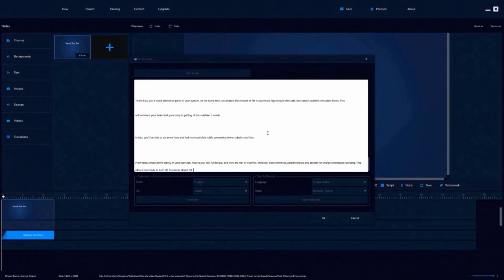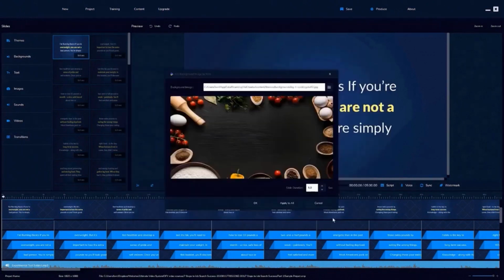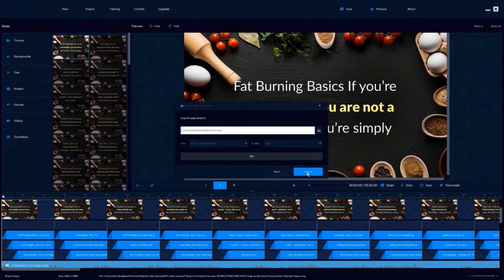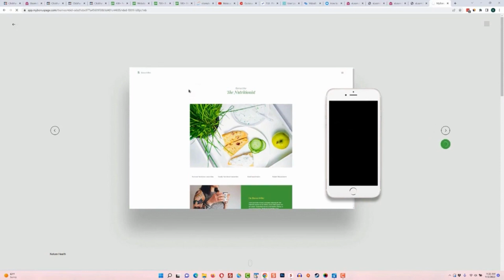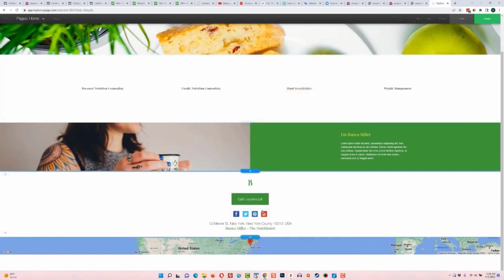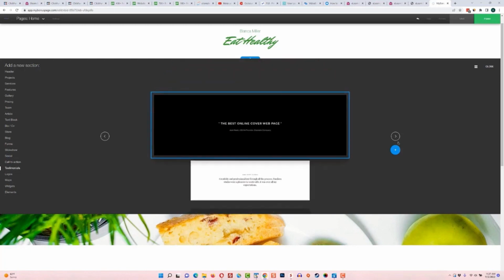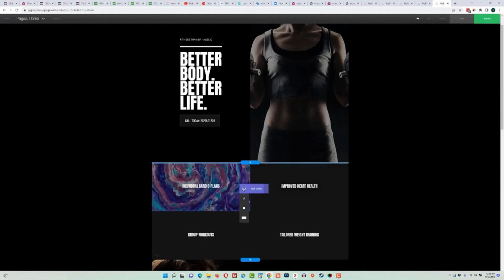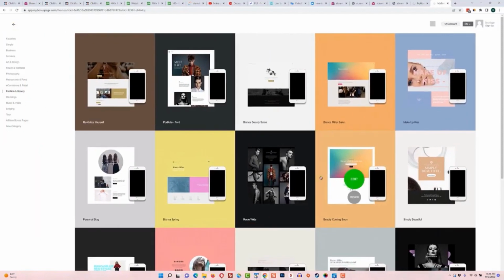eLearn Empire Review - Demo & Bonus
This video is about eLearn Empire Review, eLearn Empire Demo, eLearn Empire Bonus.

eLearn Empire is a complete PROVEN digital business system.

With eLearn Empire you can:
Create an Unlimited Supply of UNIQUE High-Demand Digital Products in Minutes…
without any research or product development

Create Awesome High-Converting Websites that Can Sell ANYTHING for You...
and Start Taking Payments in Minutes (ZERO Tech Skills Required)

Get an UNLIMITED Supply of Hungry Buyers without Spending a Dime on Traffic…
Even if You Don’t Have an Email List

It's everything you need to grab your share of the e-learning market starting TODAY.
eLearn Empire Review - A complete done-for-you way to grab your share of red hot eLearning.
eLearn Empire is a complete PROVEN digital business system and includes everything you need to create and sell digital products, including:
* eLearn Empire Master Class
* eLearn Empire Product Creator Software
* 1 ,000+ eBook Library With Private Label Rights
* Niche Website Sales page Templates Package
* Instant Traffic Hacks
* Bonus #1: Ready-to-Sell Video Courses With Project Files
* Bonus #2: Niche Video Themes Package
* Bonus #3: SMART eCover templates
* Bonus #4: Collection Of Professional Niche Ecover Artwork Designs